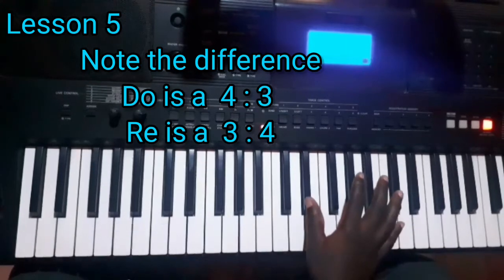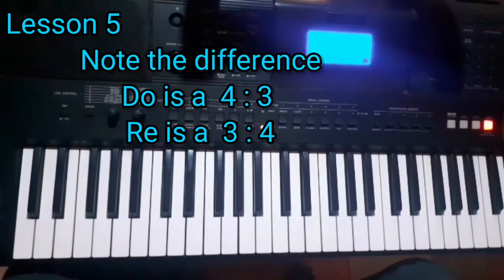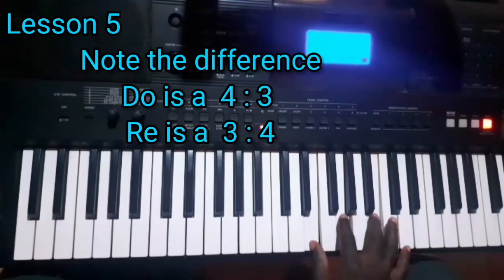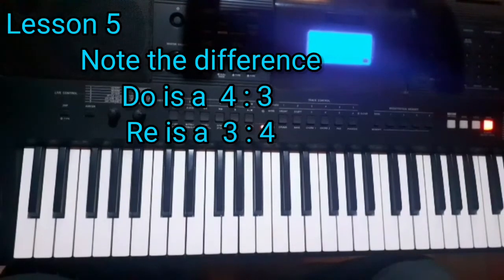Ghana beginner Piano Tutorial Series part 5